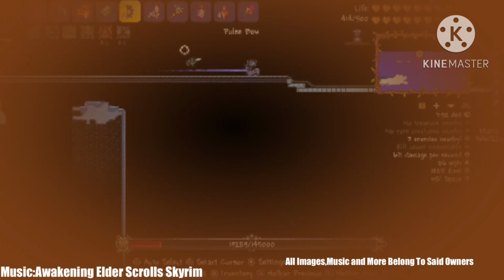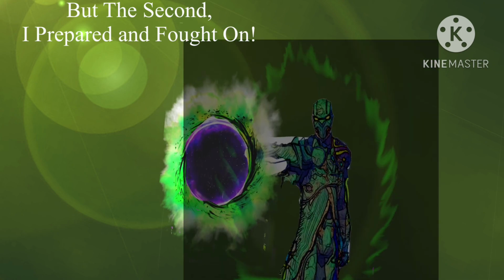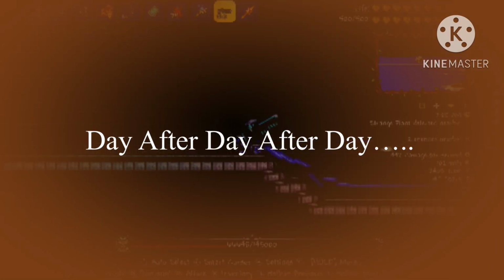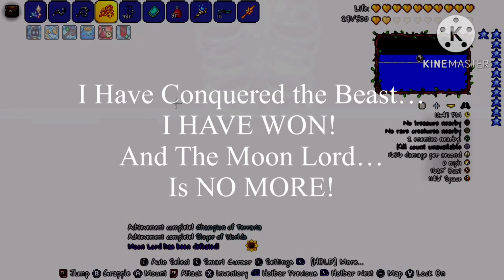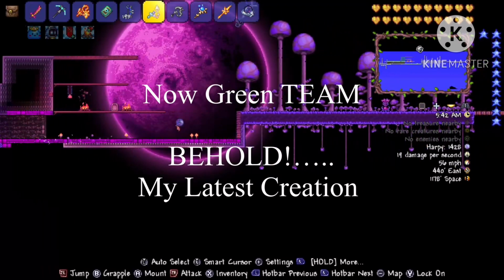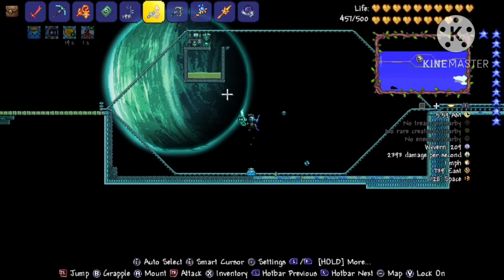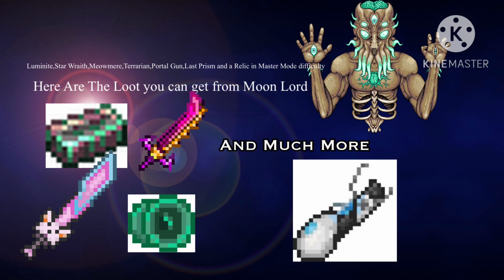I Have Defeated The Moon Lord in Terraria! LuigiRocks132XD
Music Used
Hidden Mountain and Forest(Obviously)
Awake Elder Scrolls Skyrim
Main Theme Breath of The Wild 2nd Half